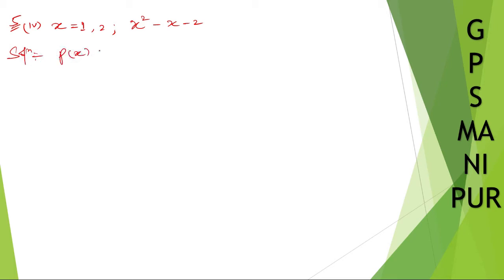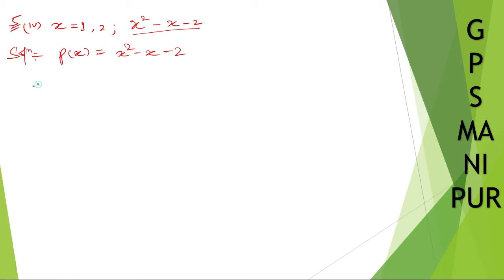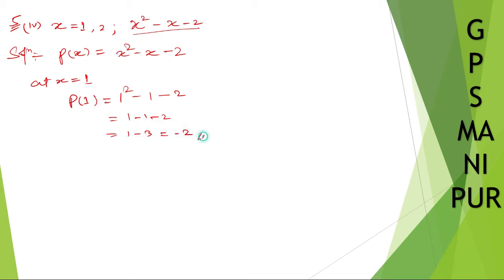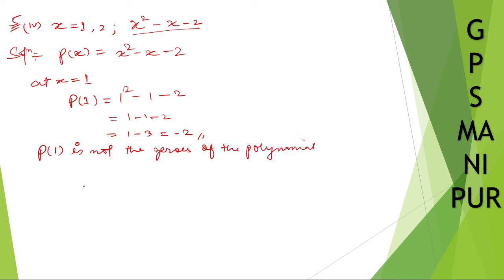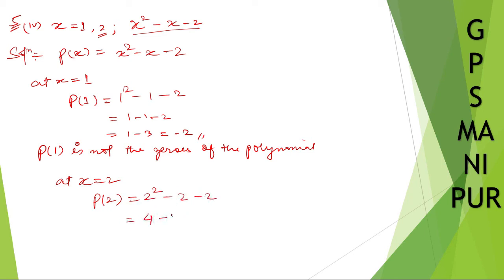POLYNOMIALS || CLASS IX MATH EX.2.2 Q.NO. 5 (iv) || MANIPUR BAORD || GPS MANIPUR